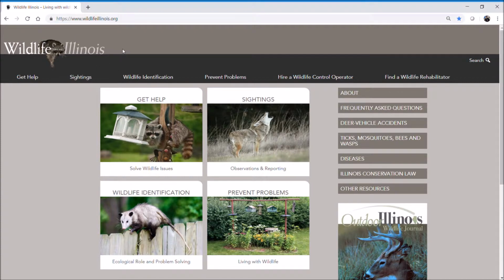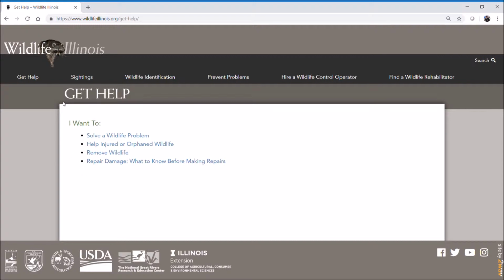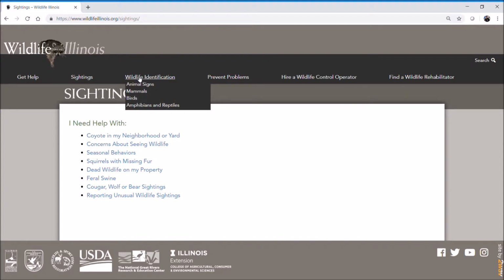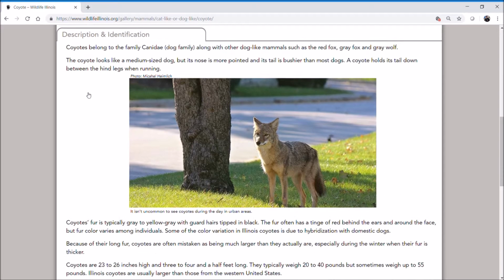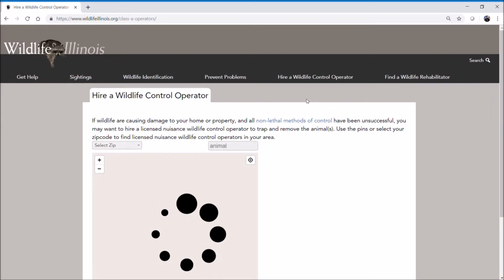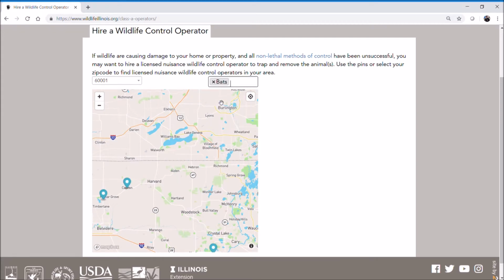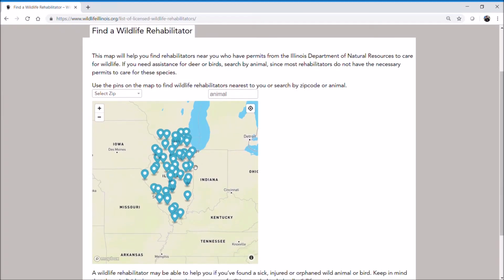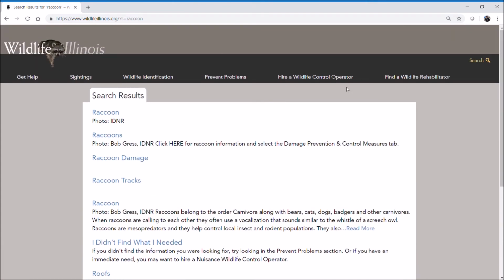Wildlife Illinois PSA